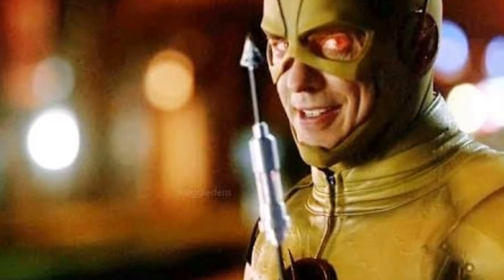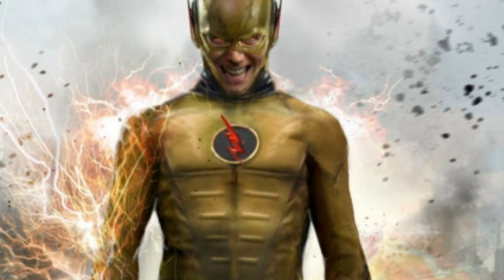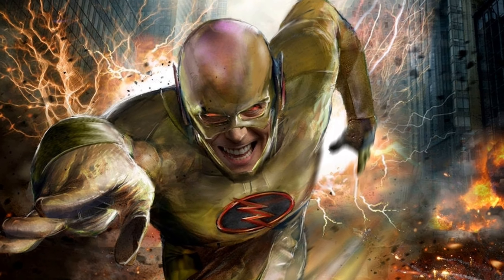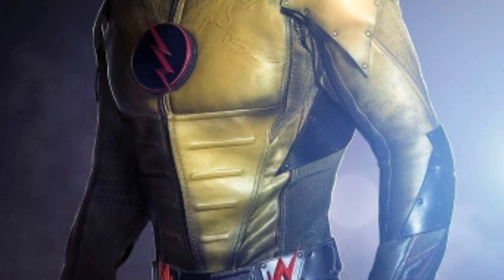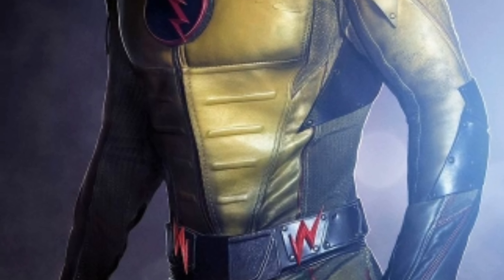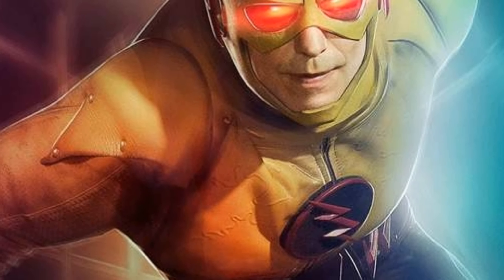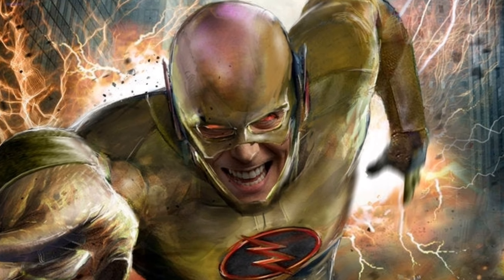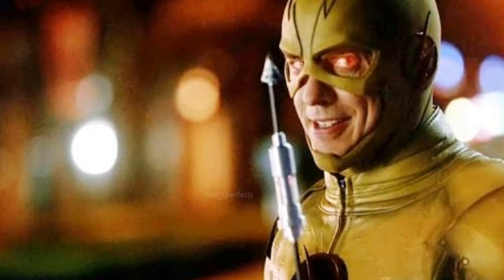Reverse Flash New Suit Revealed!!? Season 6 News and Rumours